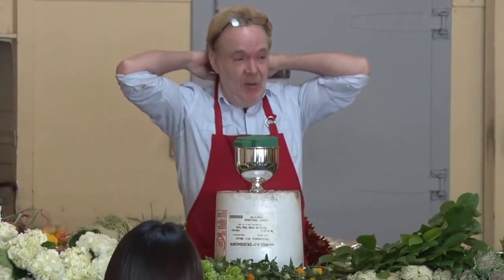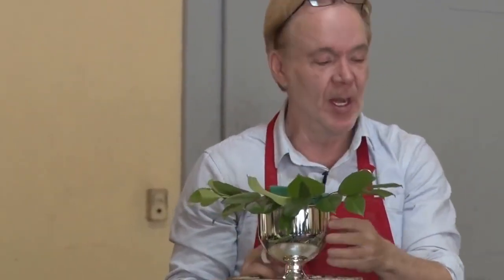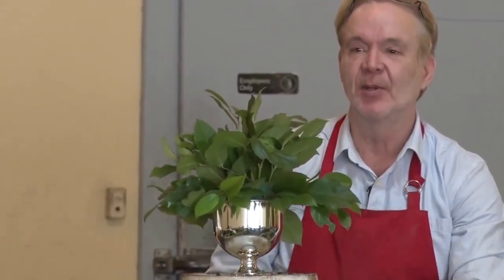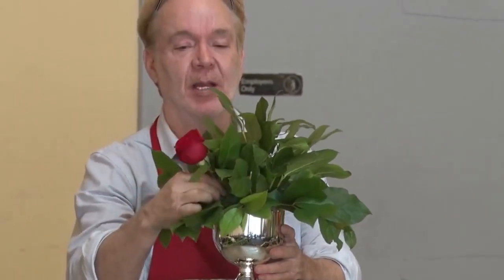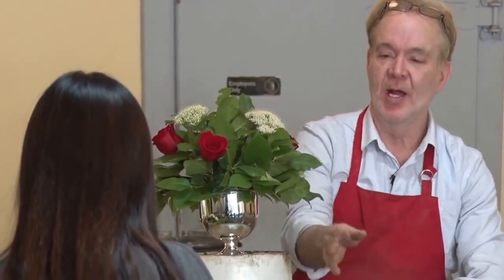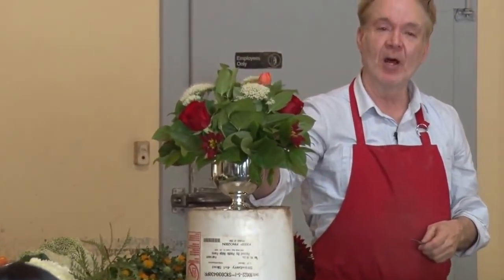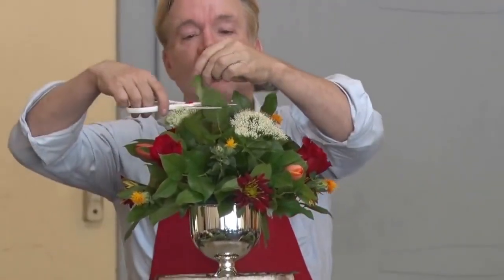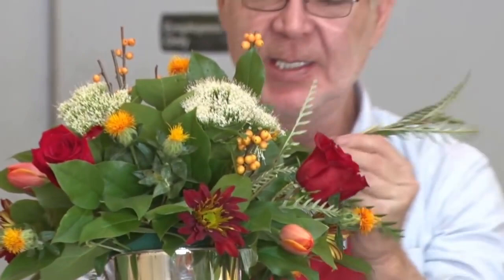Floral Design with Michael Gaffney - ASFD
for complete details and to register for classes near you. Make Your flowers last TWICE as long with this